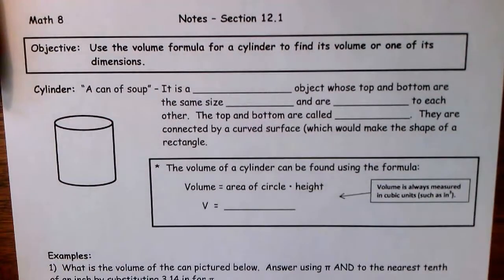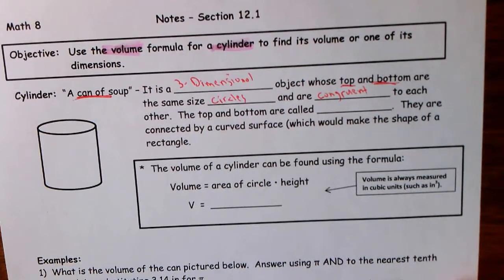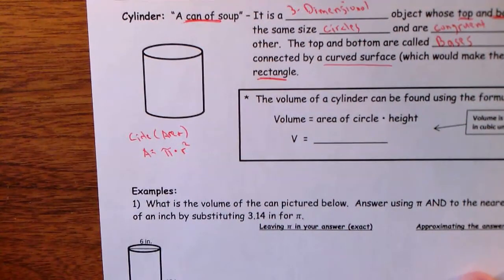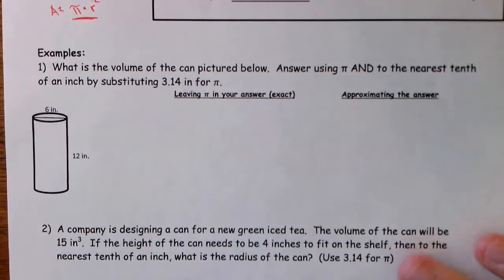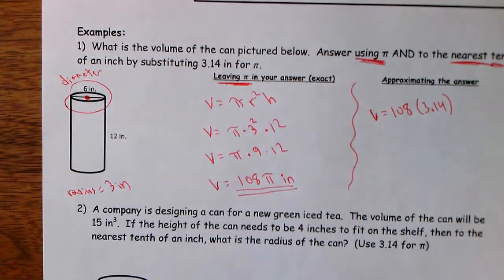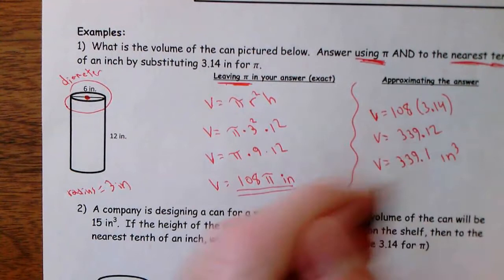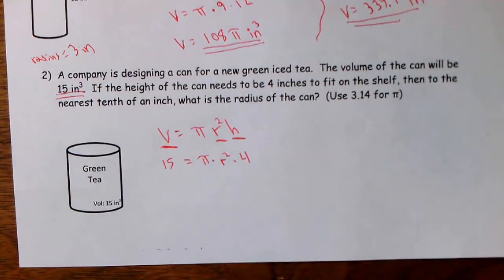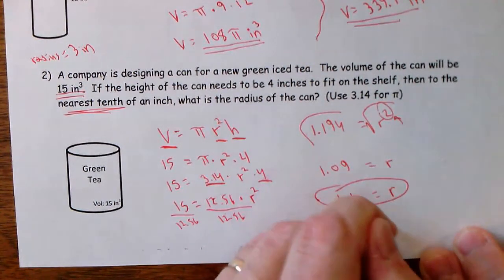Math 8 - Notes - Section 12.1